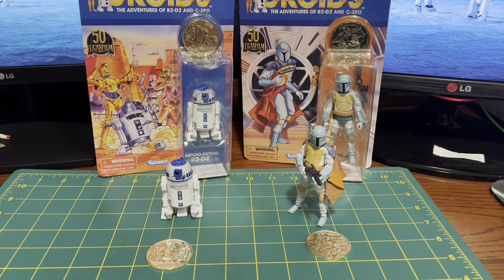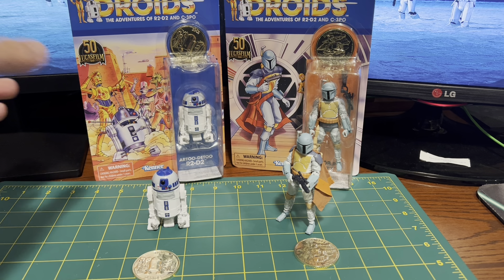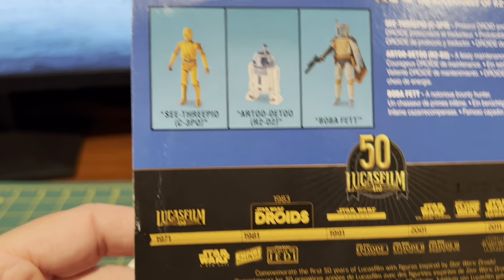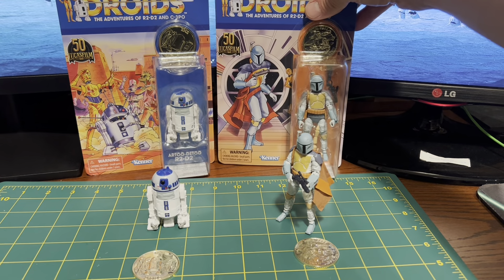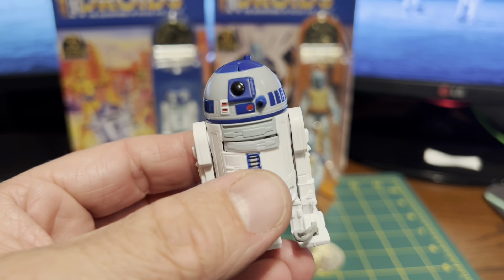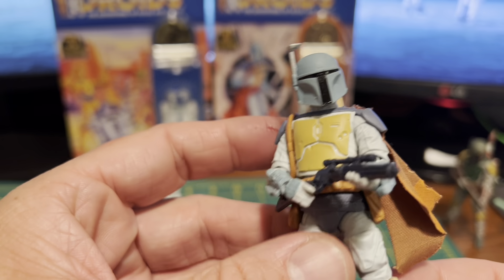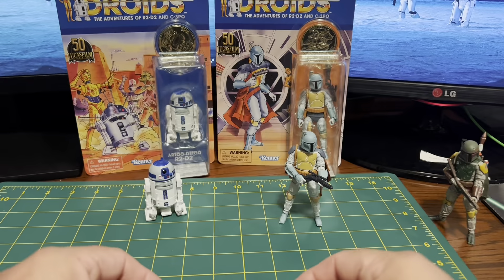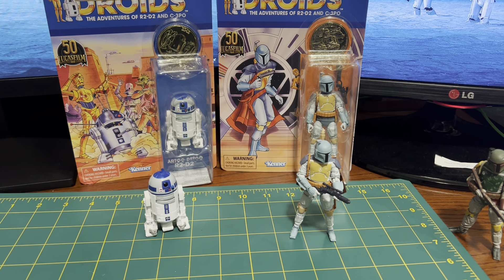200 Subscribers! Let’s Review the new Droids Style Figures!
In celebration, I take a look at the newly released Target Exclusive Droids R2-D2 and Boba Fett!